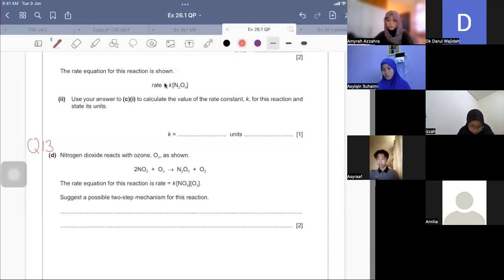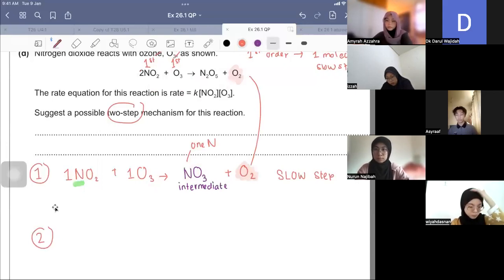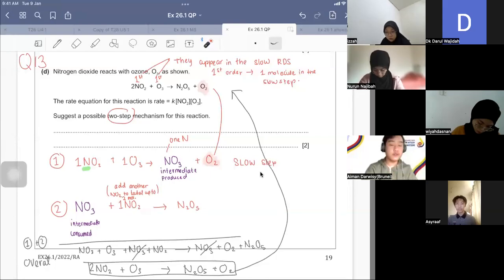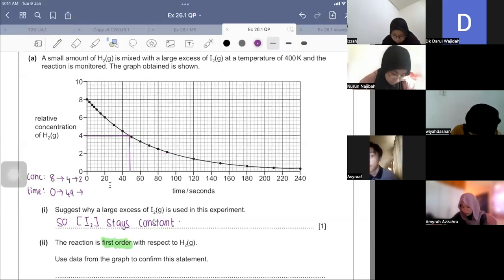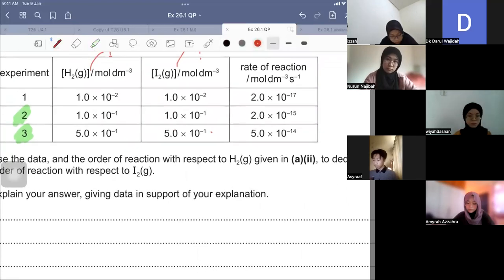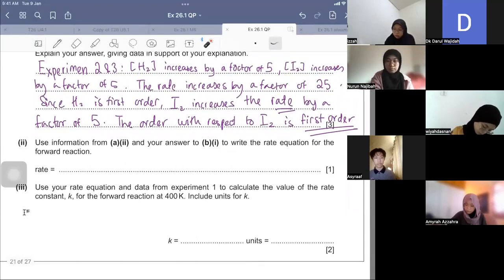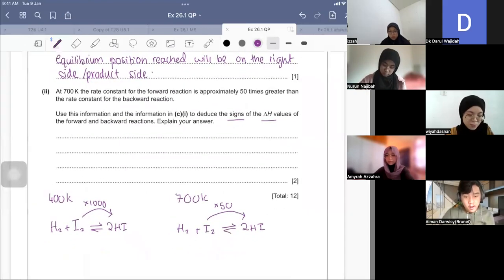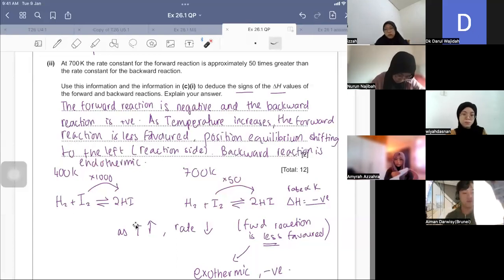U5.1 Tuesday 22nd March 2022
Exercise 26.1
Question 13d and 14